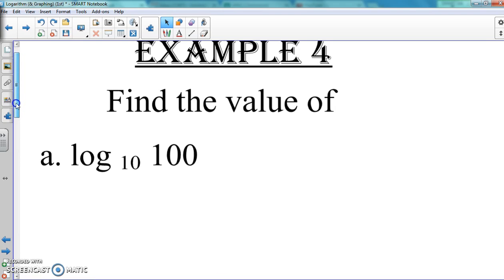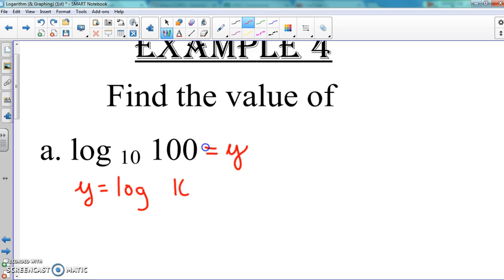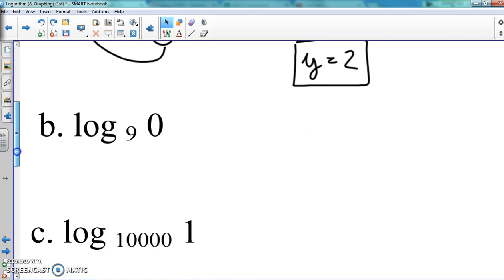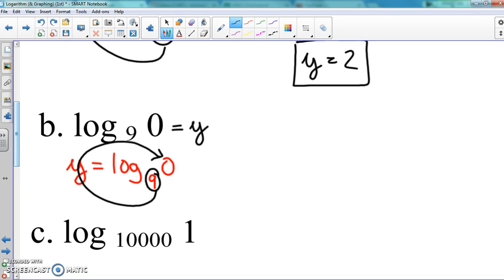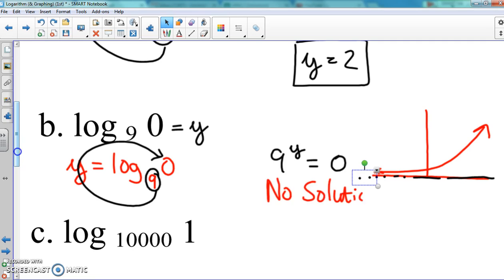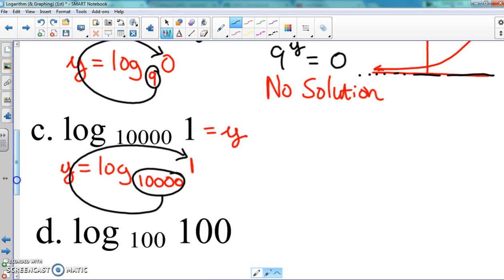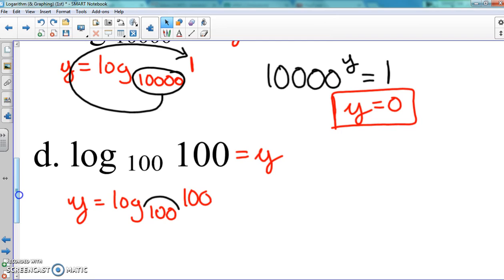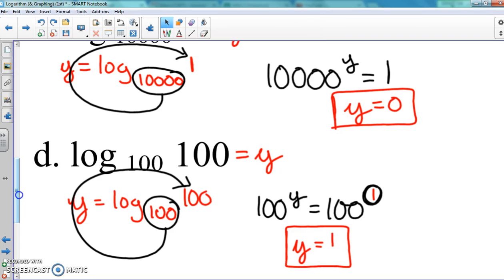Log Func Ex 4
Evaluating Log Functions